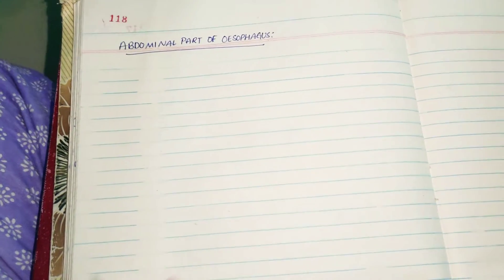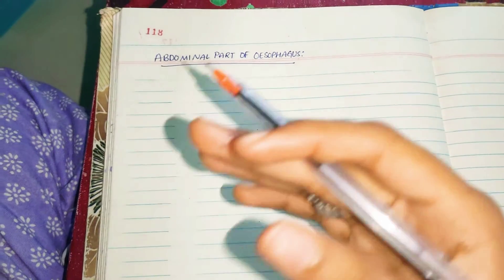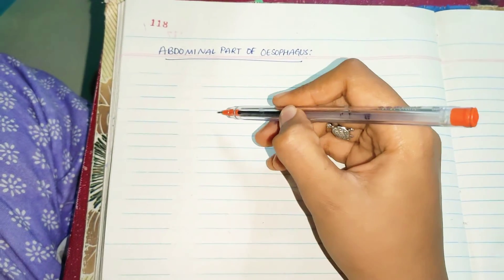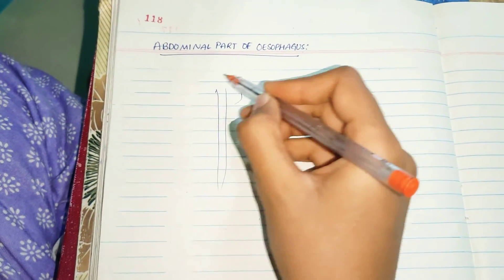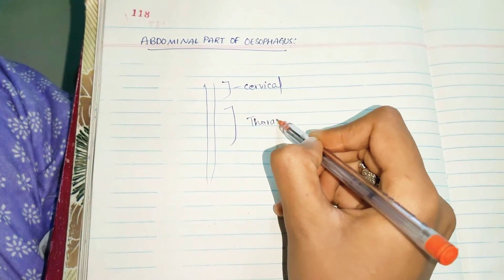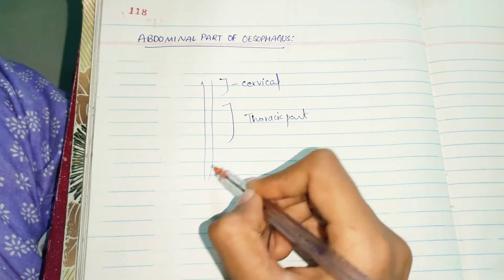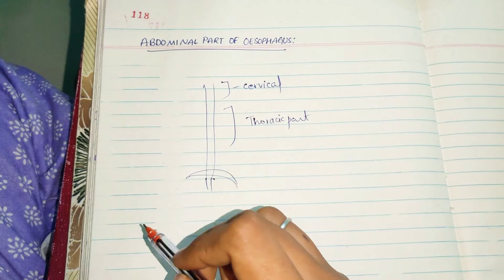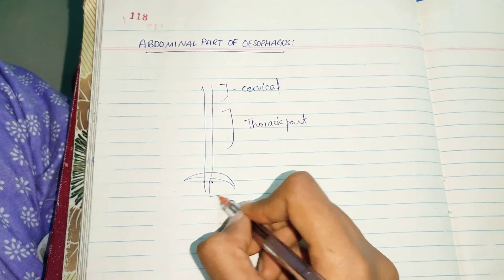abdominal part of oesophagus